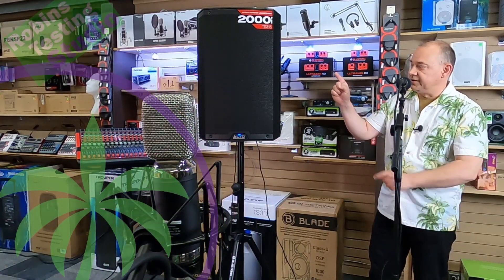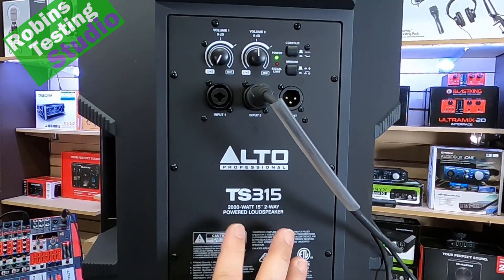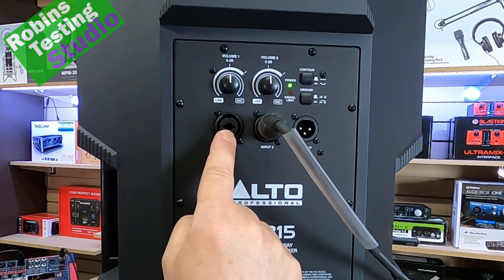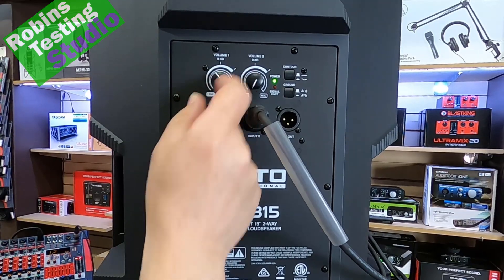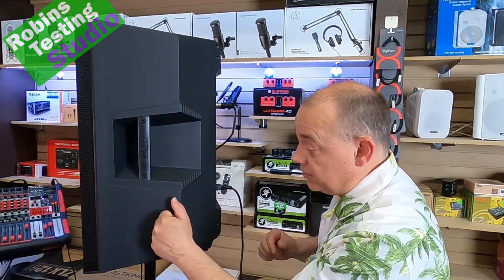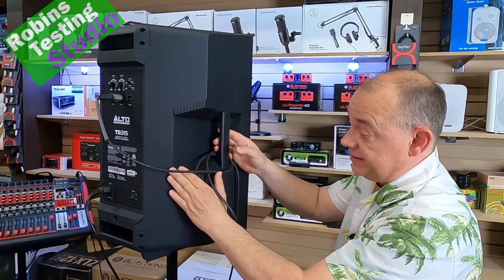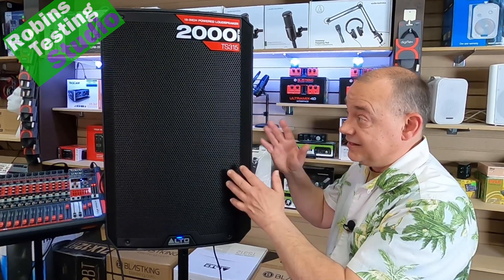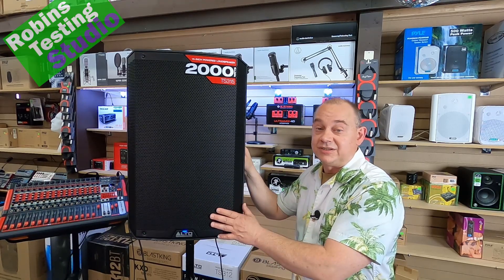Features & Benefits of the Alto TS315 Power 15 inch Powered PA Speaker 2000w Peak / 1000 RMS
RTS - Robins Testing Studio is all about being Educational and Informative
Featuring the Alto TS315
2000-WATT 15-INCH 2-WAY POWERED LOUDSPEAKER

Find Alto and other Great speakers
on Amazon

Product Details
2000 W peak (1300 LF + 700 HF) 1000 W continuous RMS (650 LF + 350 HF)
15-inch (381 mm) LF driver, 3-inch (76 mm) high-temperature voice coil
1.4-inch (35 mm) neodymium magnet HF driver with precision waveguide
Pole-mountable, wedge monitor, bracket installation, or flown application with integral M10 suspension points
Integrated 2-channel mixer with dual XLR 1/4-inch combo mic/line inputs, independent level controls, XLR Link output, Contour EQ switch, and Ground-Lift switch
Custom-engineered high-efficiency class D amplifiers with passive cooling design – no fan means the speaker runs cleaner, quieter, and has greater long-term reliability
Designed and tuned in the USA
Truesonic TS3 from Alto Professional:

Expectations Exceeded.

The new Alto Professional Truesonic TS3 Series does everything you demand in a no-compromise family of professional loudspeakers. These speakers solve every performance and installation challenge you have. They are high-performance in every sense: Their new transducers and amplifiers enable them to play extremely loud and clear, without compromise or restriction. And they are “high-performance” from a concept and manufacturing standpoint—we made sure that every aspect of their design outperformed what it had to do. The end result is loudspeakers that achieve a level of excellence and refinement that defies expectations. Defies your expectations.

There are four models in the new TS3 range: The TS308, TS310, TS312, and TS315, with 8-10-12- and 15-inch woofers respectively.  The range shares a new 2000-watt peak (1000-watt continuous) amplifier, a significant advance over the 1100-watt peak (550-watt continuous) amplifiers in the TS2.

The four models boast all-new low-frequency drivers, designed to play louder and handle more power than their already-impressive predecessors, the wildly successful TS2 Series. They also have a new horn-loaded high-frequency driver. This impressive transducer has a brand-new heat sink design that provides exceptional heat dissipation for impressive power handling, even at all-night-long concert levels. Because these new drivers can safely handle the additional power, the TS3’s take full advantage of the increased wattage and will play at higher SPLs with lower distortion.

We’ve even made the TS3’s easier to use, with an updated control panel and clearer control indications and detents that make for a faster, more precise setup.

2000 watts of bi-amplified power, newly-designed drivers and easier, more satisfying controls and set up—the new TS3 range doesn’t merely meet your requirements. It makes you re-think what’s possible.

TECH INFORMATION
Output Power: 2000 W peak (1300 LF + 700 HF) 1000 W continuous RMS (650 LF + 350 HF)
LF Driver: 15-inch (381 mm) LF driver, 3-inch (76 mm) high-temperature voice coil
HF Driver: 1.4-inch (35 mm) neodymium magnet HF driver with precision waveguide
Crossover: 2 kHz
Maximum SPL: 134 dB peak, 131 dB continuous (dB SPL @ 1 m)
Frequency Response: 50 - 20 kHz (+/- 3 dB)
Frequency Range: 43 Hz - 22 kHz (-10 dB)
Horn Coverage: 90° H x 60° V nominal
Equalization: Contour Switch Low and High Frequency +3dB Boost
Connectors: (2) XLR/TRS 1/4” (6.35 mm) combo inputs, (1) XLR link output, (1) IEC power cable input
Controls: (2) Volume, Power on/off switch, Contour switch, Ground-Lift switch
Indicators: 2 x Power LED (front and rear), Clip limiter LED
Protection: Electronic clip, Thermal and transducer overdrive protection
Power Connection: IEC with Mains Fuse
AC Voltage Input: 100,110-120,220–240 V, 50/60 Hz
Enclosure: Trapezoidal, injection-molded, polypropylene enclosure, with perforated steel grille
Mounting/Installation: 36 mm standard pole mount, Wall or ceiling mount using TSB125 bracket, Flown application with integral M10 suspension points, Wedge monitor
Dimensions: (H x W x D): 25.7” x 16.6” x 15.4” / 652mm x 421mm x 392mm
Net Weight: 41.3 lbs. / 18.8 kg.
Design Origin: Designed and tuned in the USA
Accessories: TSB125 Bracket, TS215 Cover